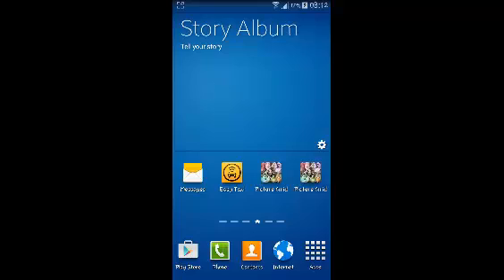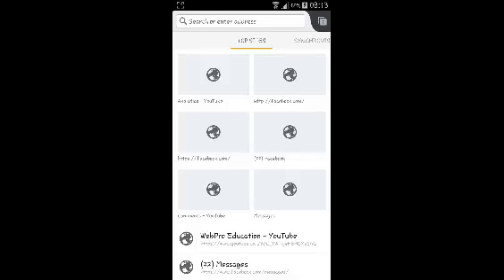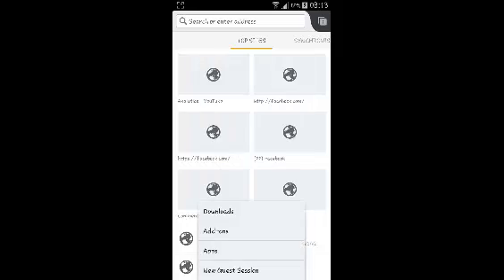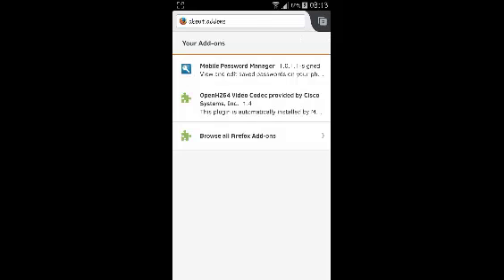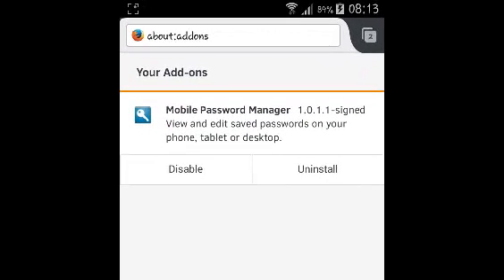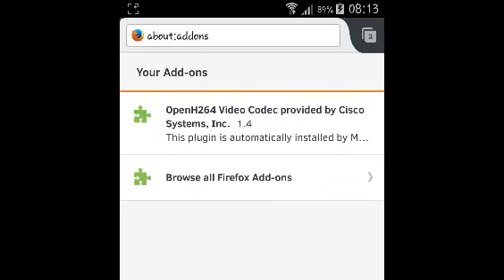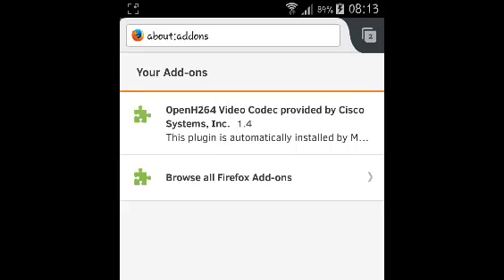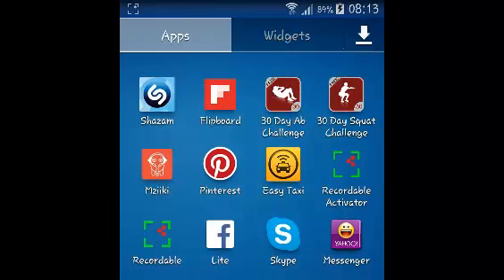How To Remove/Uninstall Firefox Addons [Android]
In this short video tutorial, learn how to remove Firefox add ons from Mozilla Firefox on Android.

How To Uninstall Firefox Add ons on Android.

Launch Firefox on your Android device.
Tap on the Firefox menu button and select 'Tools'
Tap on Add ons
Tap an installed add-on to reveal its Disable and Uninstall buttons. Tap Uninstall to remove the add-on entirely
You can tap on Disable to deactivate it temporarily.